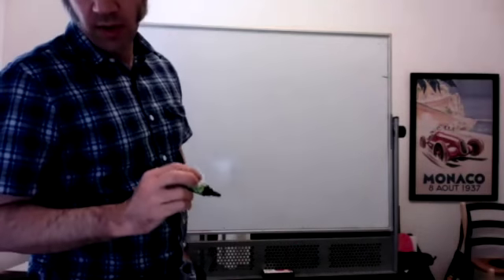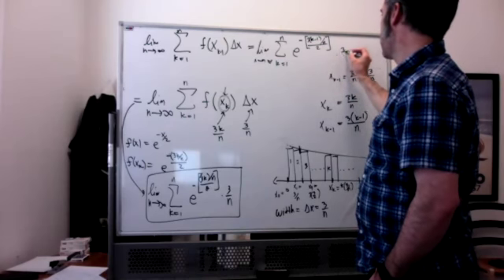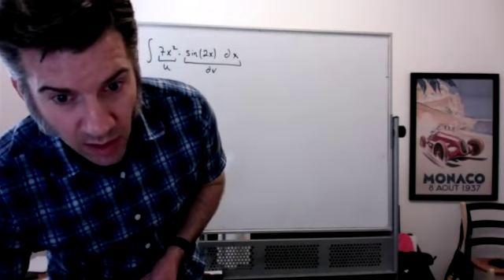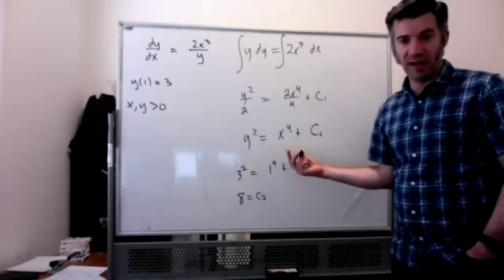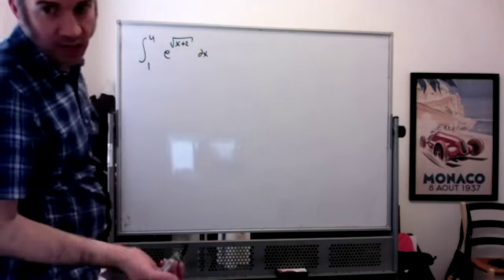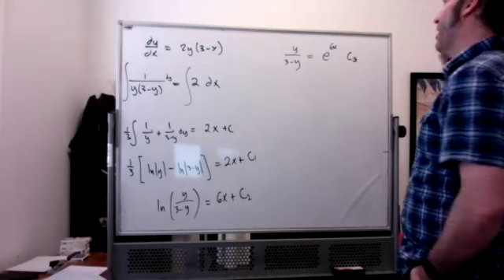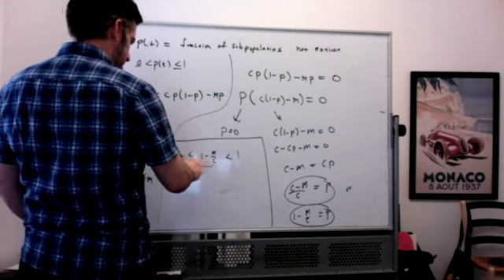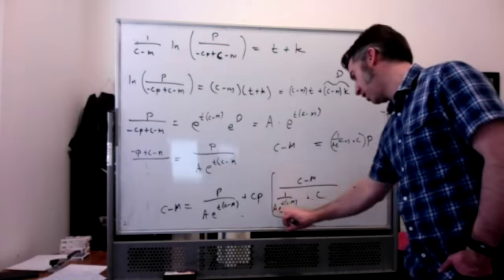Co 17B Class 3-15-2021 (Final Review)